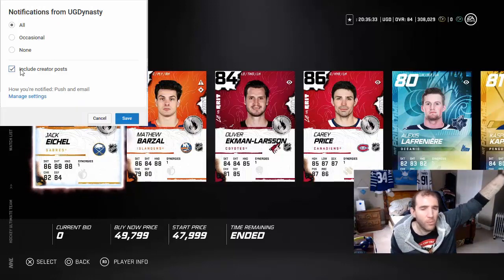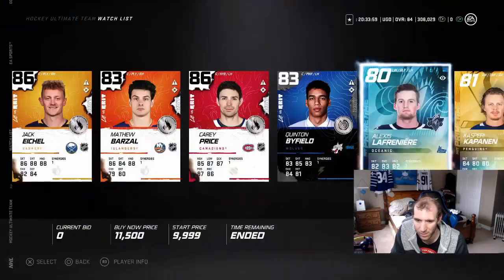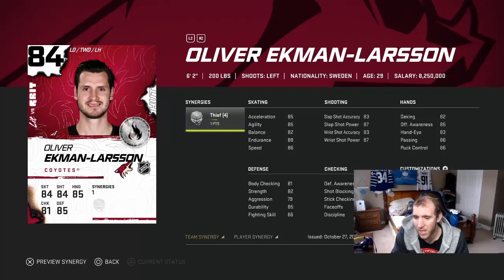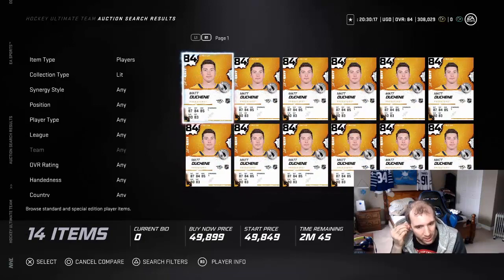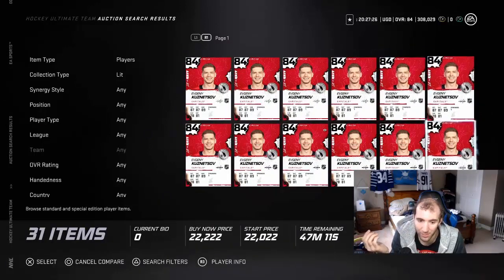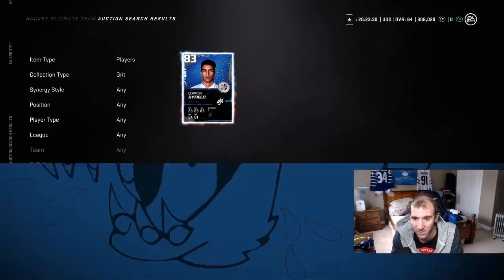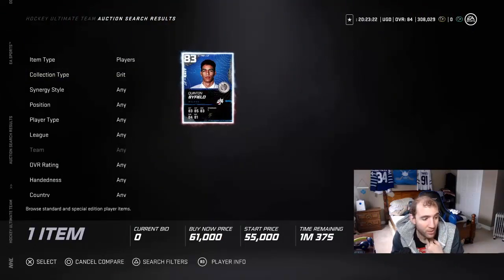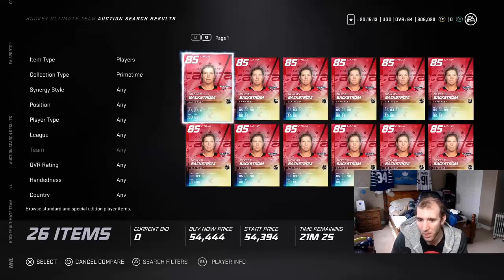NHL 21 Hut Market Guide - MARKET WATCH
Welcome to  Hut Market Guide

I teach Basic MARKET TIPS how to work the market and flip cards to make millions in coins who not spend money on the game

Let’s make DYNASTY family strong 💪

PSN: UGDynasty